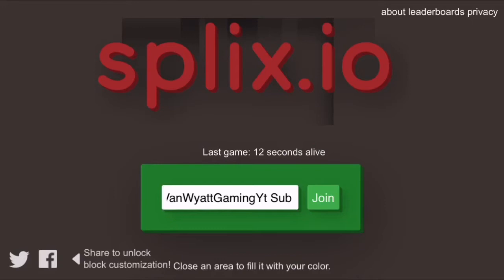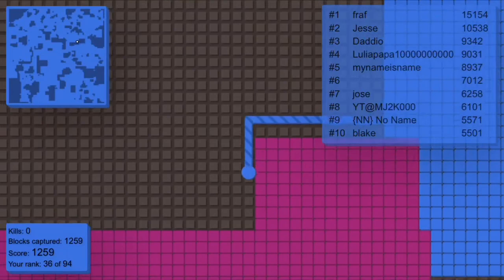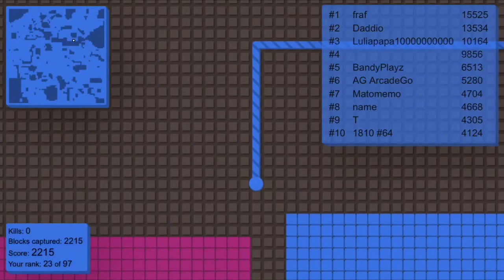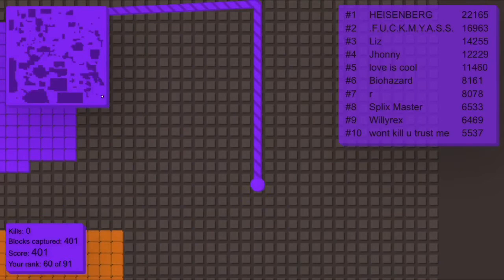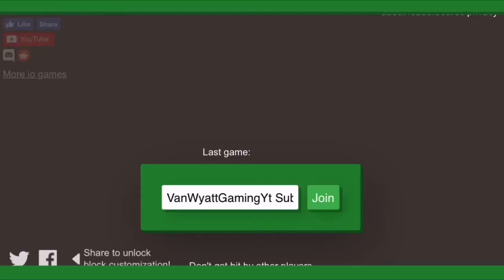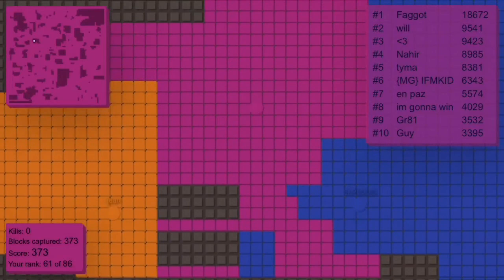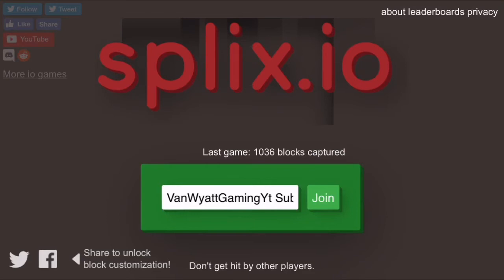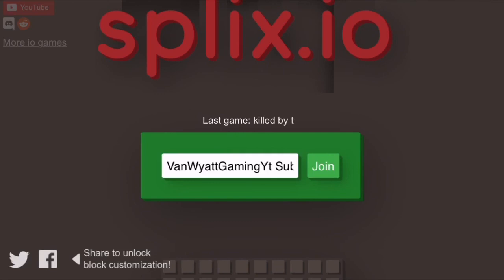How to Play Splix.io Tutorial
In this video I go over how to play the new popular IO game splix.io. it's really easy you just got to know these few steps that I go over in the video and I hope you enjoy, please like, and subscribe!